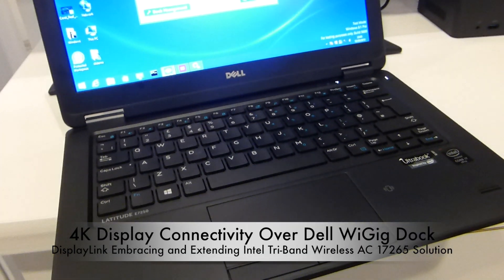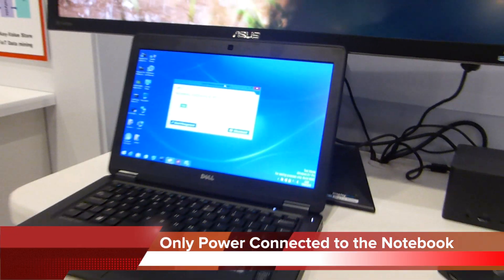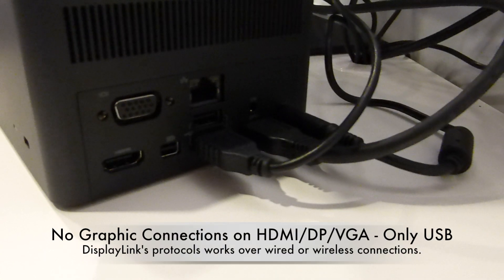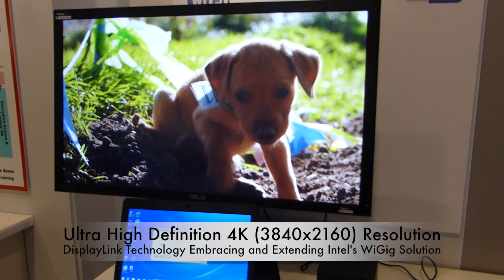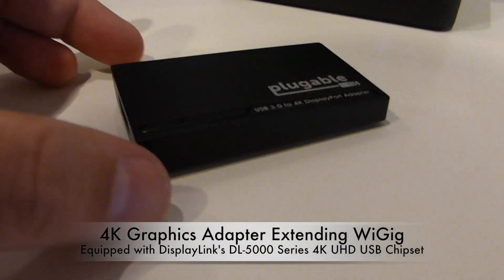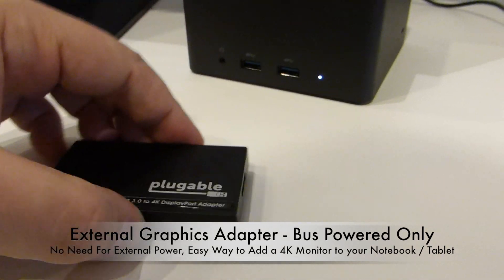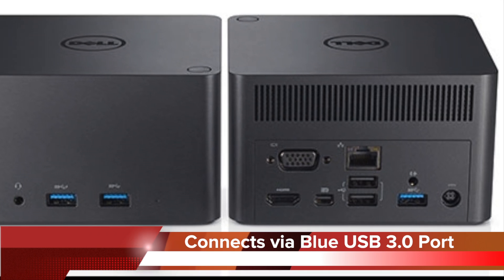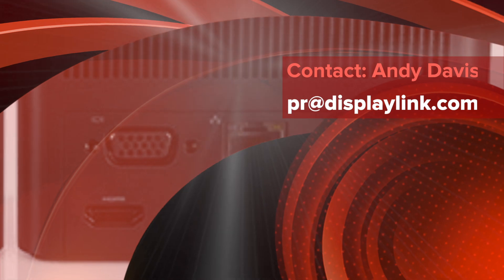DisplayLink WiGig 802 11AD IDF - Doubling the resolution capability on Intel's new WiGig chipset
IDF 2015: DisplayLink extends and embraces Intel's latest WiGig chipsets on the Dell Wireless docking station to double resolution from dual 1080p or single 2K unto 3840x2160 4K UHD resolution with only an external graphics adapter.